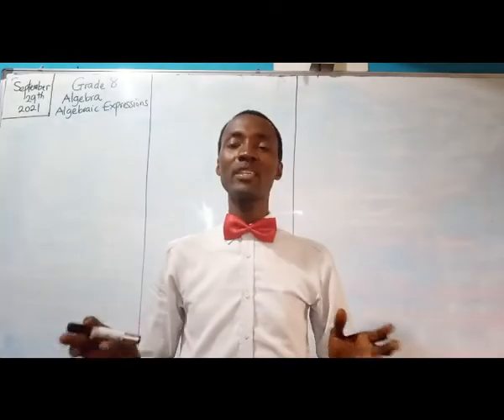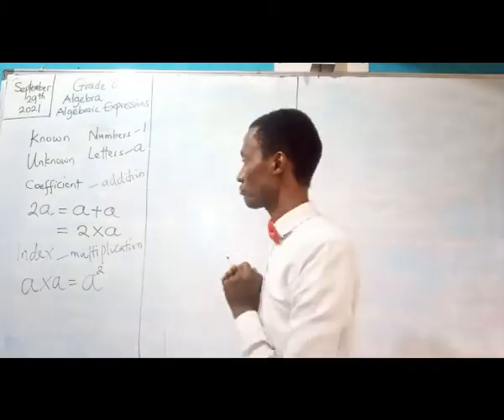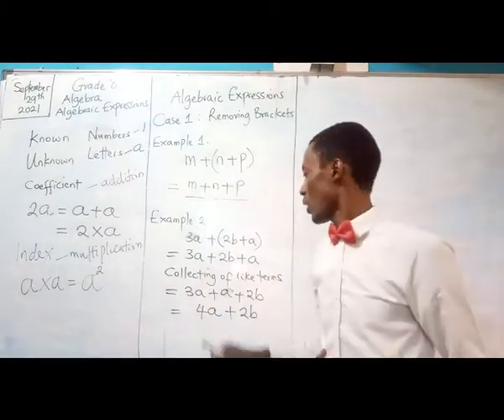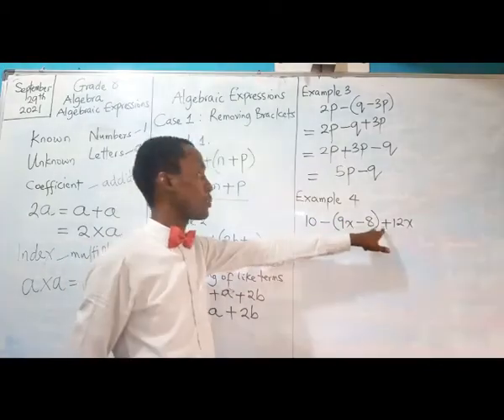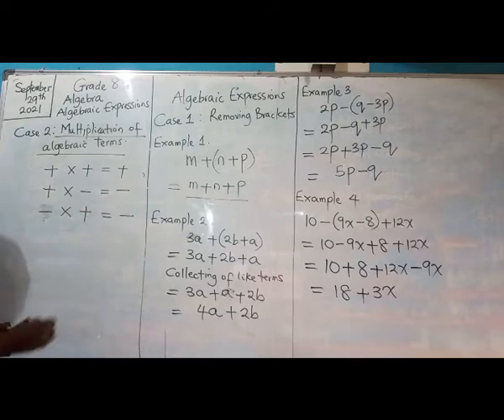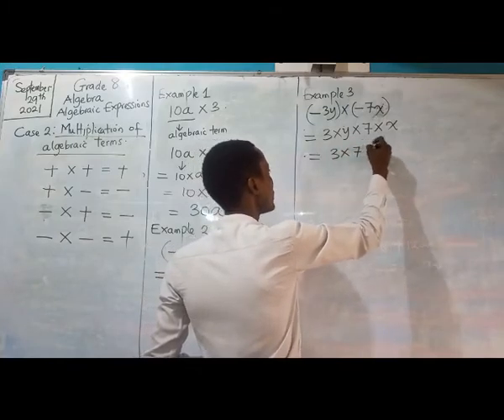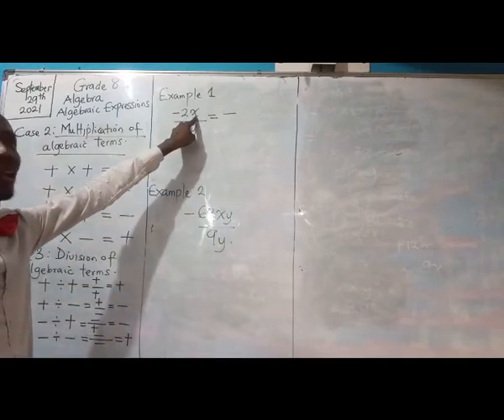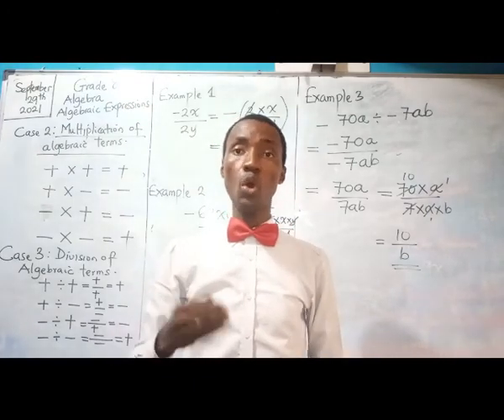ALGEBRA algebraic expressions BRACKETS + TERMS Grade 8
explore the realms of algebra in a fun filled way...